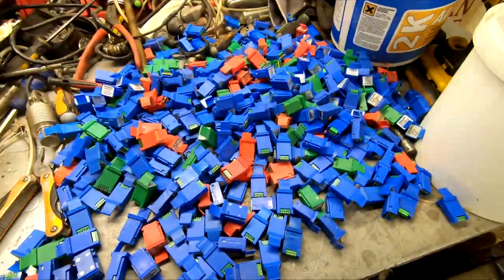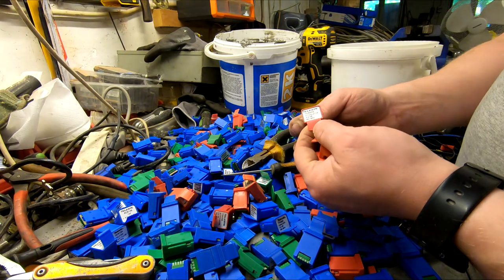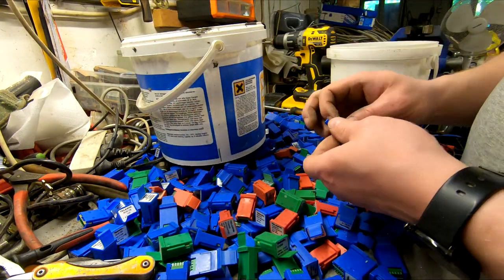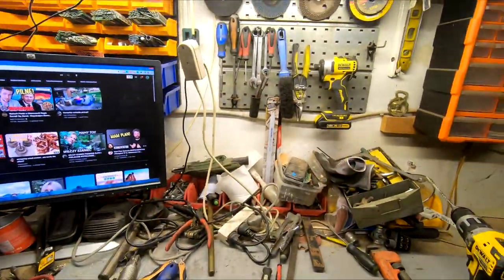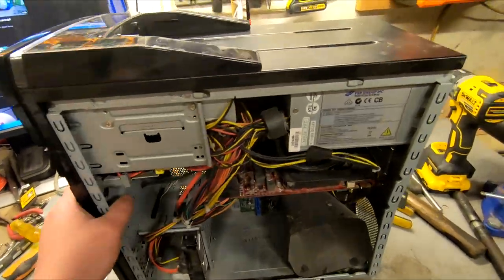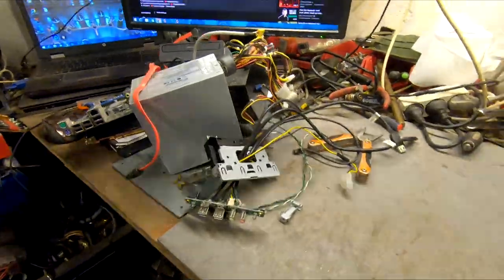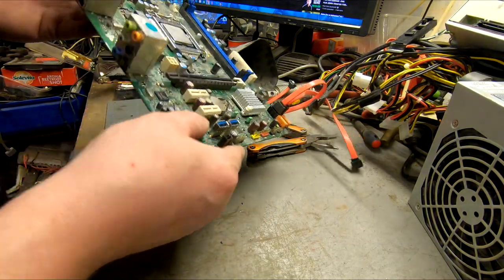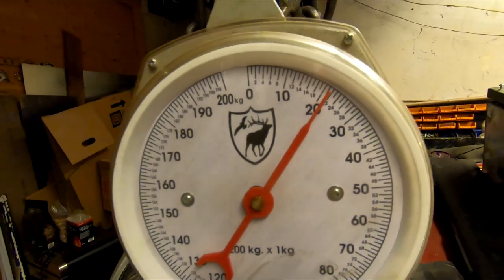workshop fun at @RafalScrapper shop #6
hellowdy and welcome  just vid about what  is going on in my  workshop
Cheers all